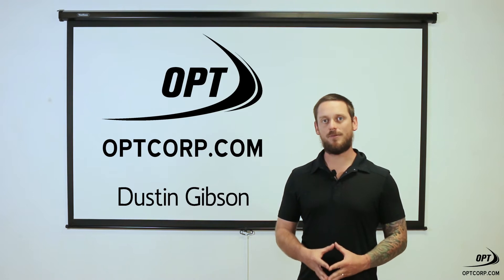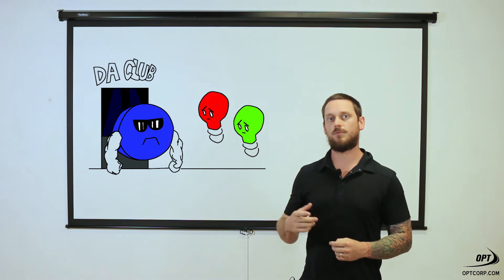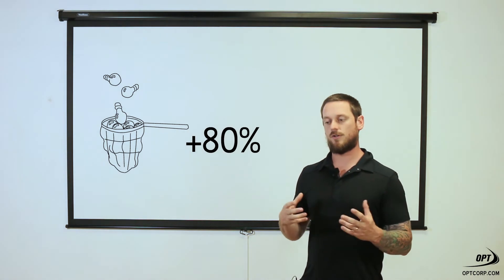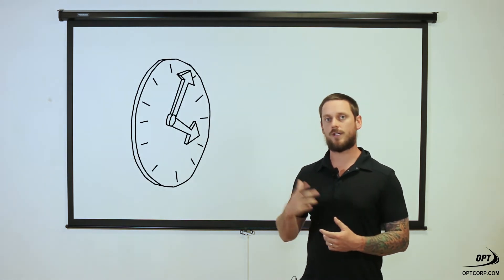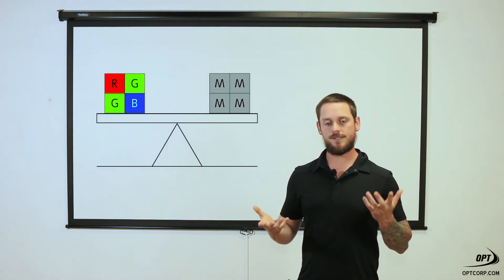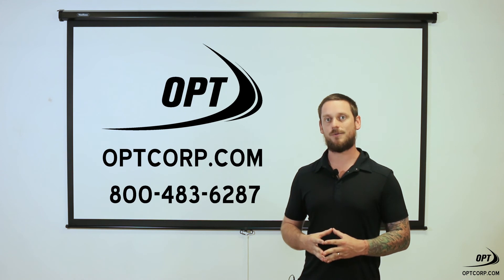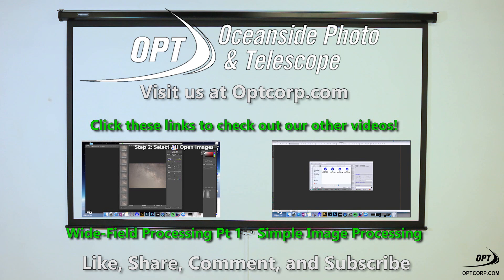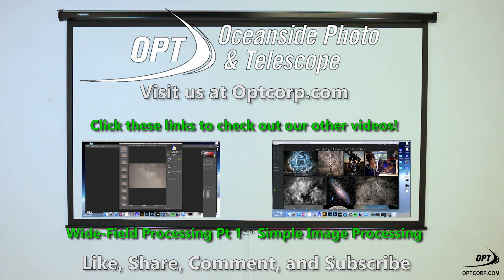Color and Monochrome Sensors with Dustin Gibson- OPT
OPT's Dustin Gibson gives you a fun and lighthearted look at the pros and cons of color and monochrome cameras for astrophotography and night sky imaging.

Let's get social!